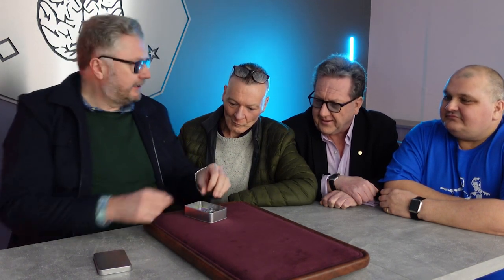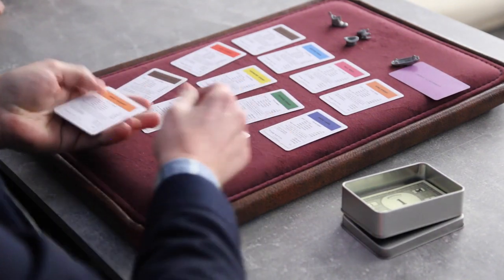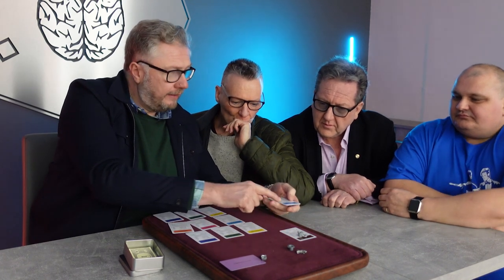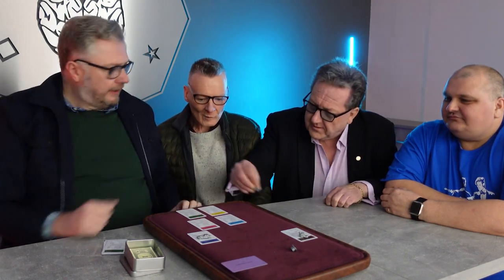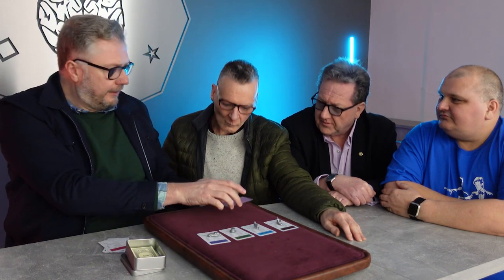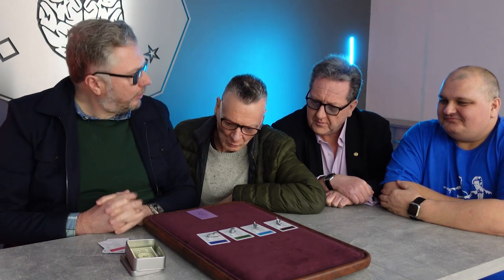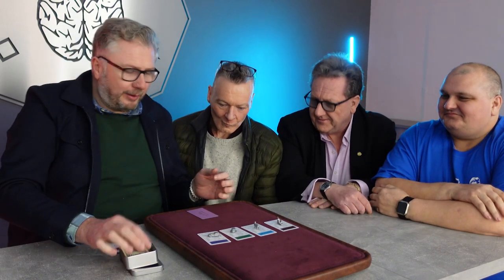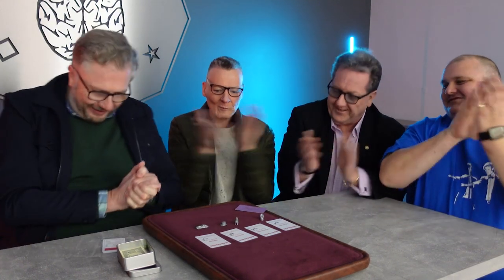Conopoly by Chris Congreave